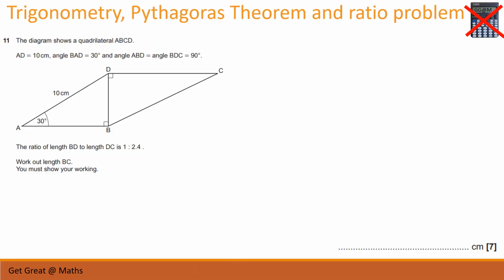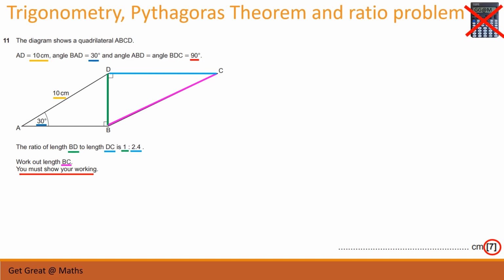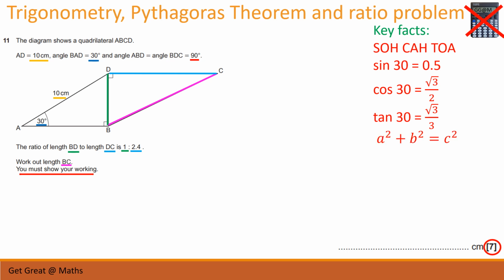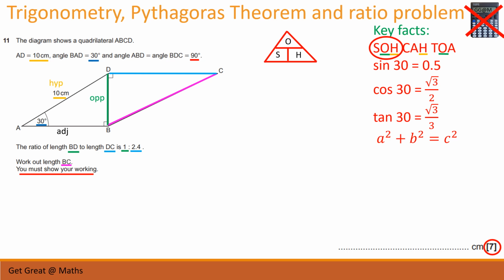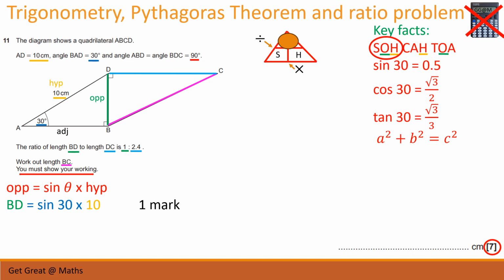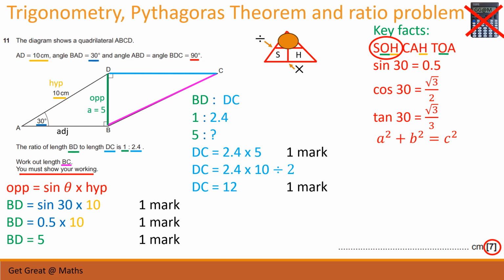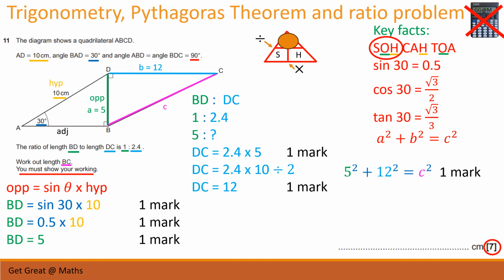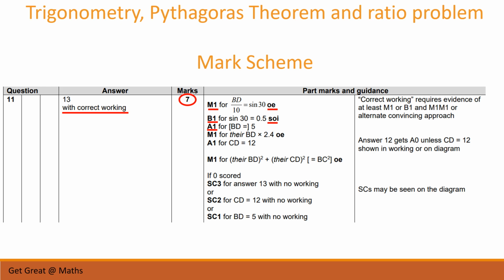GCSE Maths Higher OCR November 21 paper 5 Question 11 - Trig, Pythagoras Theorem and Ratio pptx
This video will show you how to complete a GCSE exam questions using trigonometry, Pythagoras Theorem and ratio.

The video is an OCR J560 GCSE UK Maths Higher Paper 5 Nov 2021 Non Calculator question 11.